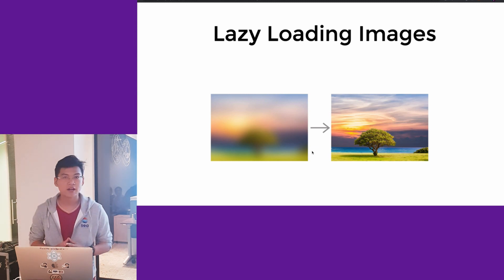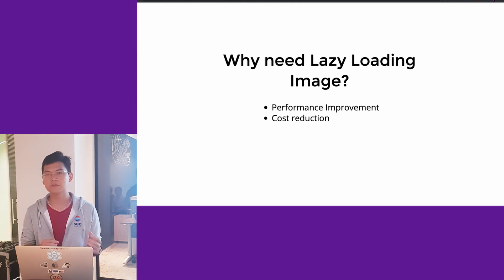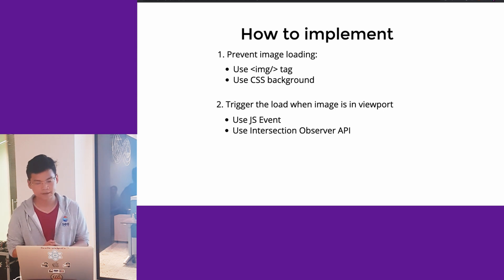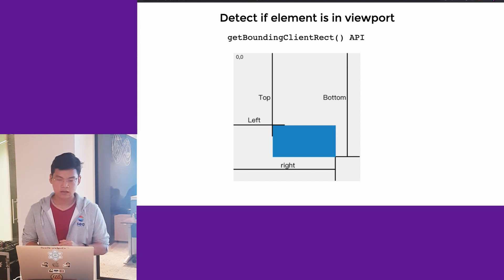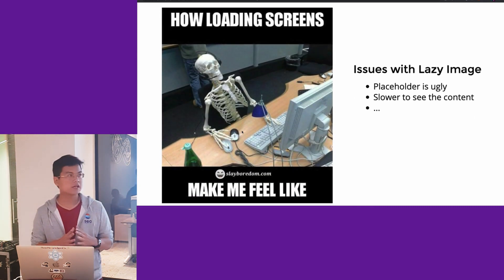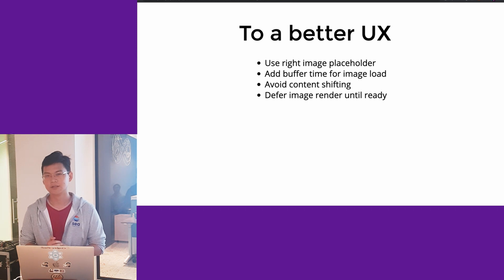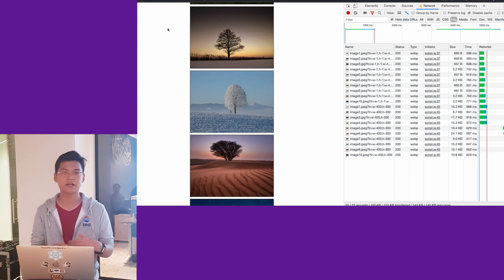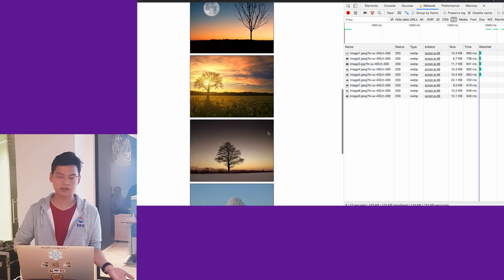Lazy Loading Images - Thien - Featured Talks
Shopee React Knowledgeable is a talk series that focuses on the sharing of technology, ideas, and experiences of a Shopee engineer.

⚡ (Lightning) talks are short and focused speeches that require presenters to complete their talks in 7 minutes or less.

Featured talks are discussions that deep dives into topics.